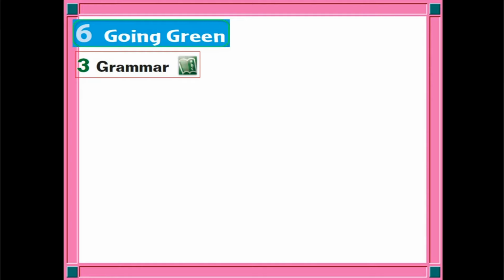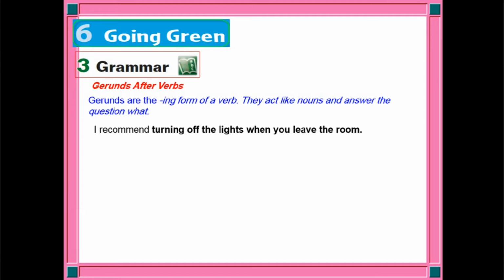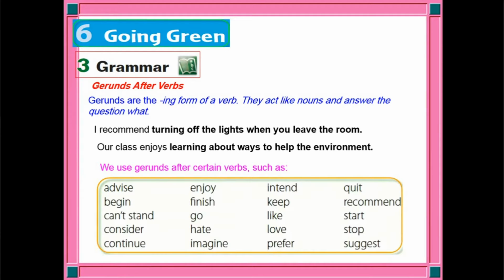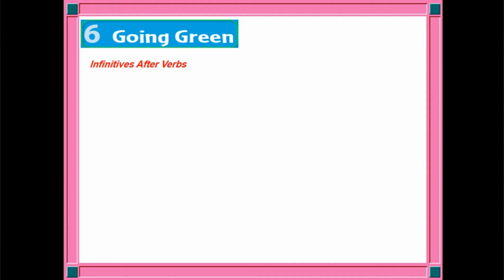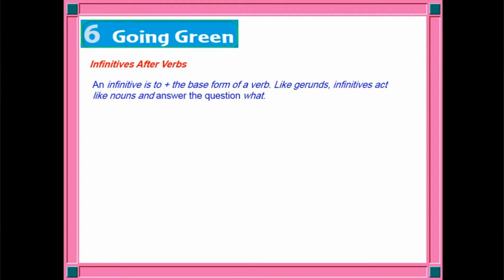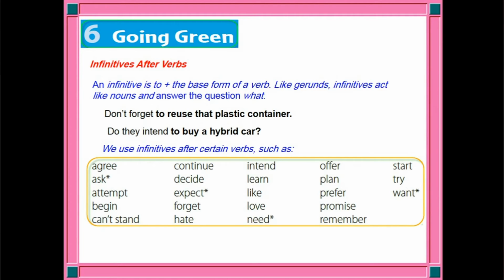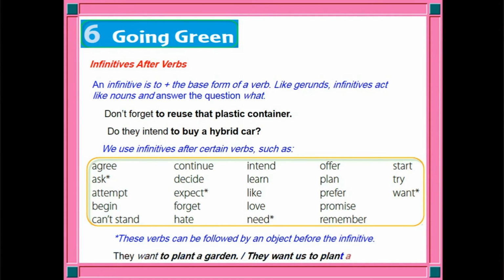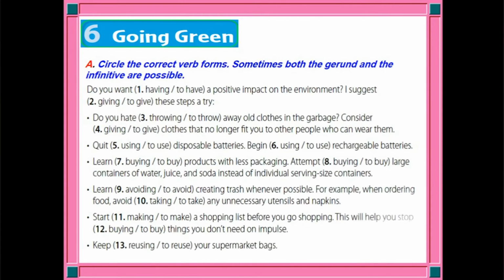mega goal 3 unit 6 gerund infinitive mp4